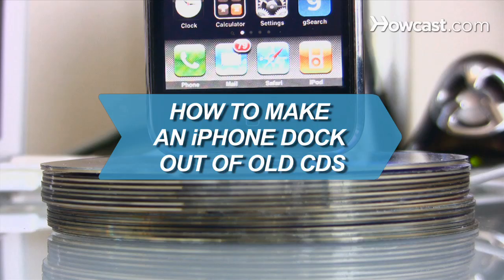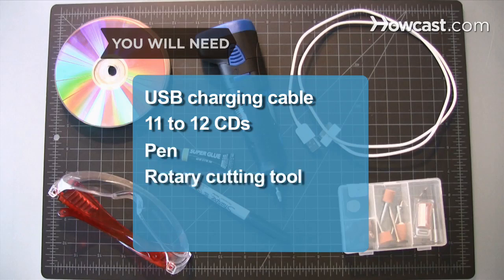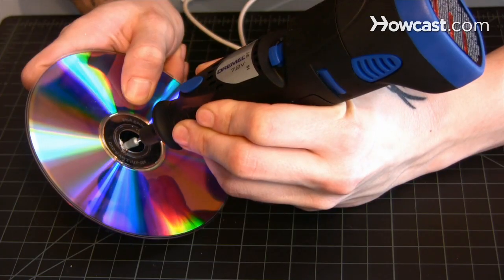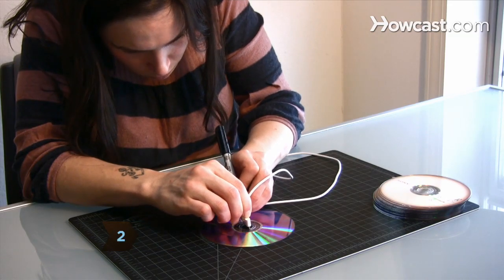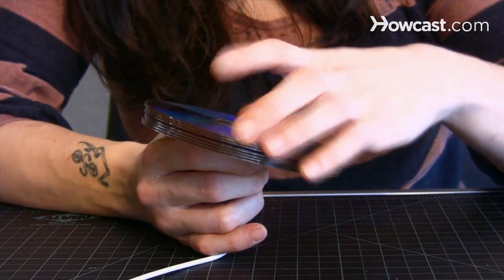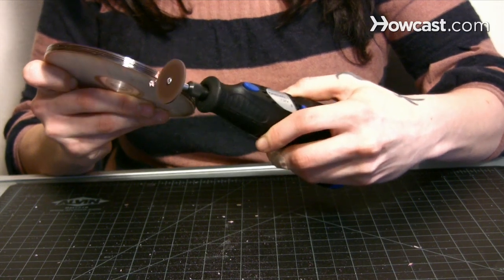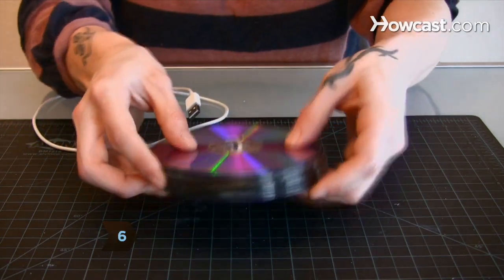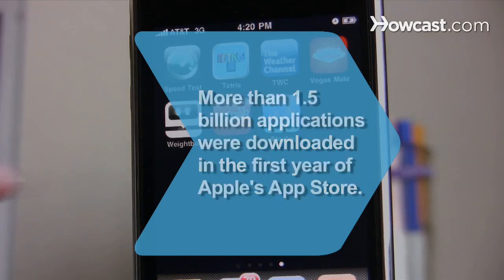How to Make an iPhone Dock Out of Old CDs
Step 1: Mark and cut
Mark and trace the size of the end piece of the USB charging cable on the center of a CD with your pen, horizontally through the CD's center hole, and cut the outline using the cutting tool. Make the hole wide enough to fit the connector, but not the insulated area above it.

Tip
Test to see that you can plug in your iPhone through the opening, making sure that it will charge.

Step 2: Mark and cut again
Mark the size of the entire connector end of the charger onto the center of the next disk and cut out the outline.

Repeat on successive disks until there are enough disks that, when stacked, they are flush with the bottom of the connector and allow the cable to lie flat across the bottom disk. Then glue the disks together.

Step 4: Cut cable channel
Make a separate stack of three or four more disks, depending on the diameter of your cable, and glue them together. Measure and cut a channel slightly wider than the cable from the edge to the center of the disks.

Step 5: Assemble
Align the cut-outs for the charging cable, insert the cable, and glue the two stacks together.

Step 6: Glue
Glue a final, unaltered disk to the bottom of the stack to hide the cable channel.

Step 7: Charge and sync
Connect the cable to your computer and charge and sync your iPhone in style

More than 1.5 billion applications were downloaded in the first year of Apple's App Store, which works with the iPhone and iPod touch.